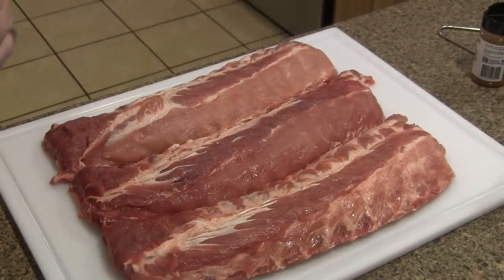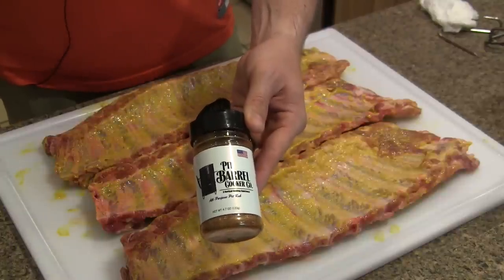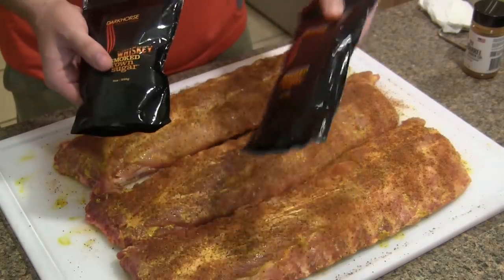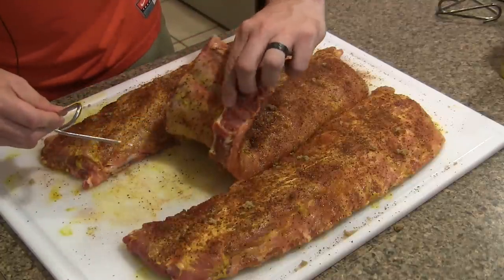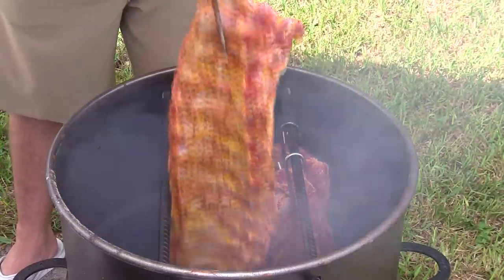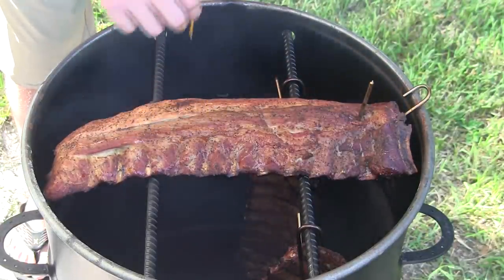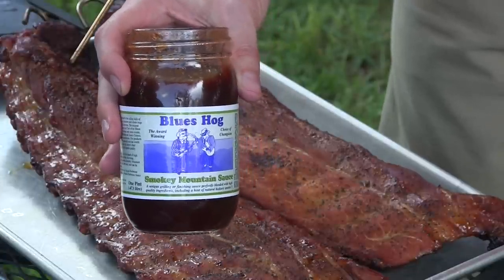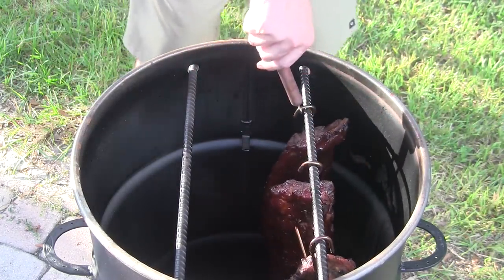Pit Barrel Cooker - Smoked Baby Back Ribs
Baby back ribs smoked on the Pit Barrel Cooker!

Check out the smoked brown sugars I featured in this video